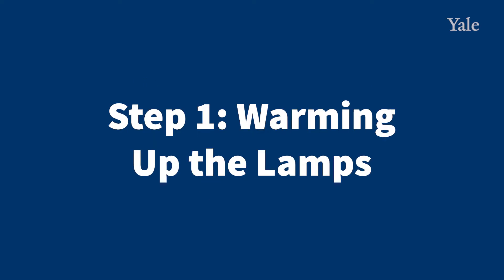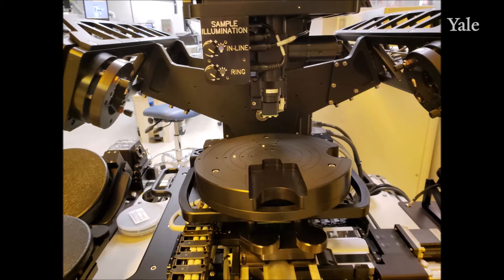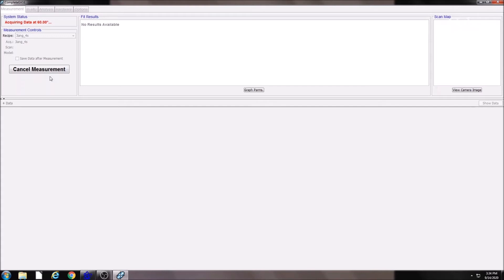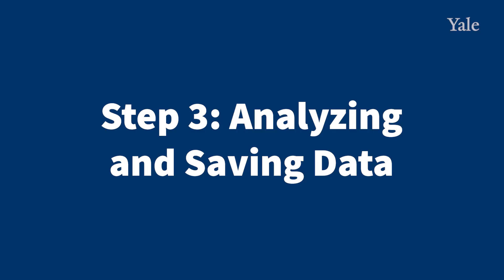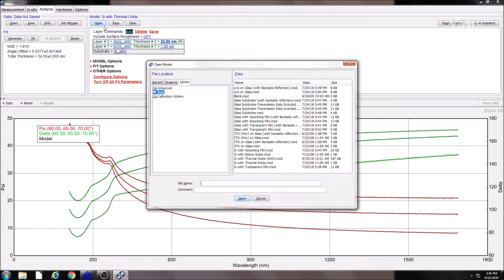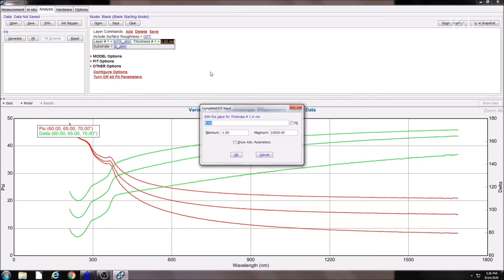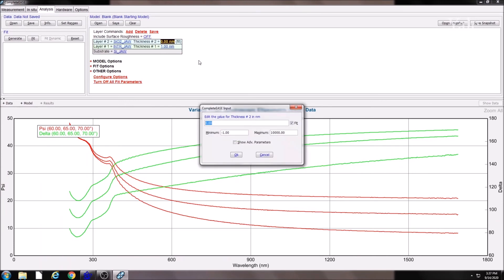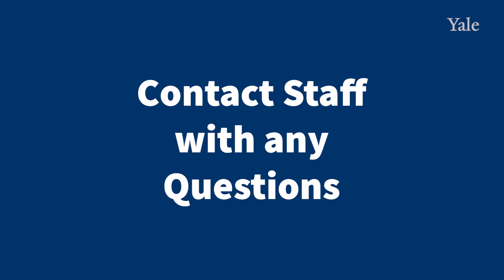Woollam Ellipsometer Video Guide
Instructional video for the Woollam Ellipsometer
Supplementary video for installing the focus probes for fine measurements: